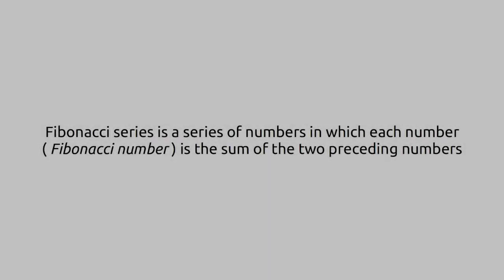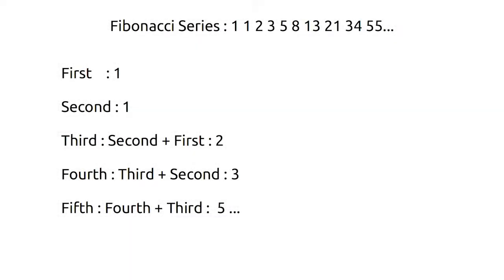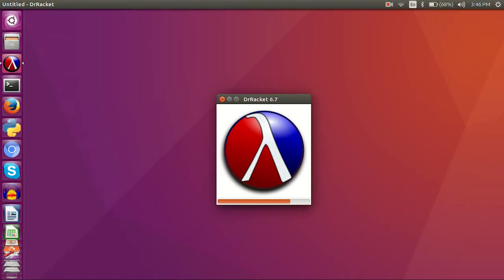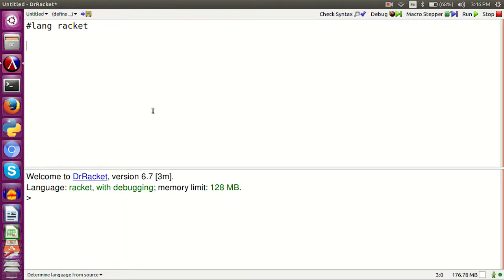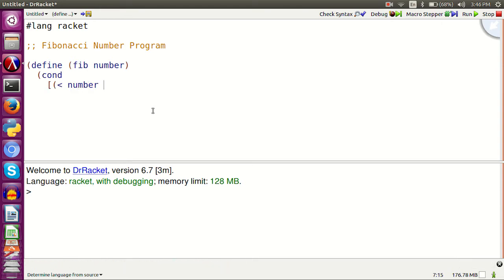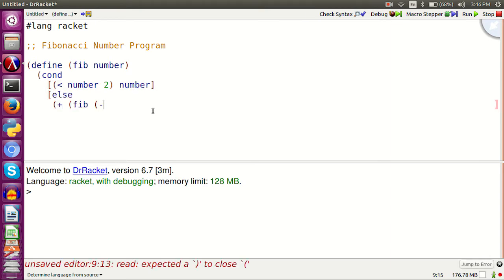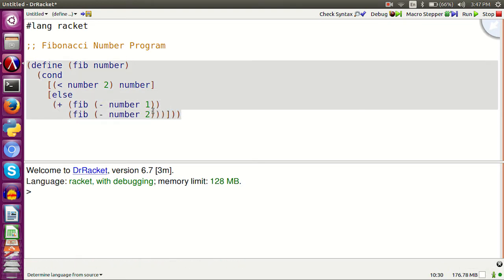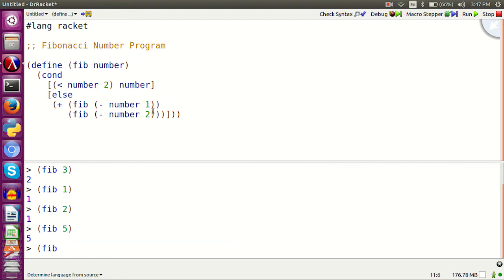Fibonacci Number Program (Recursion) : Lisp Tutorial (Racket) #5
Lisp is an awesome programming language. This is the fifth video of my Lisp Tutorial Video Series. In this video I am discussing Fibonacci Number Program (Recursion).